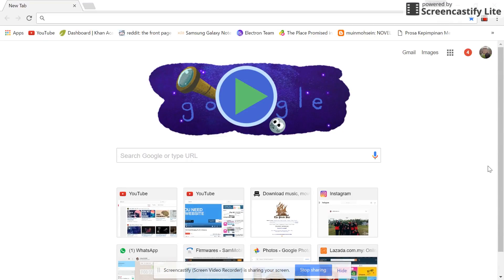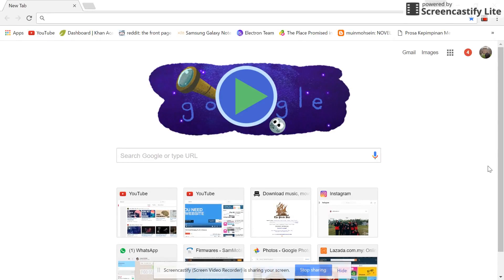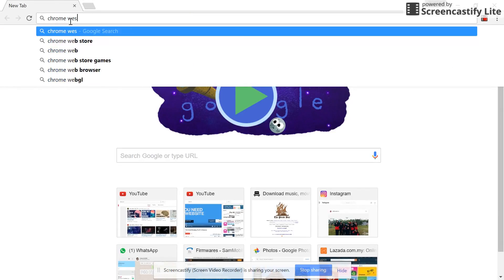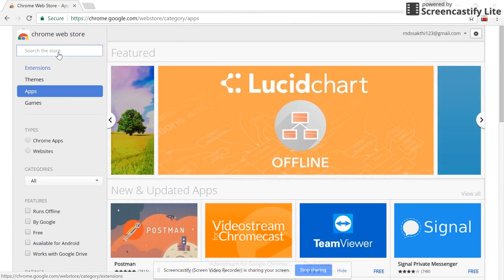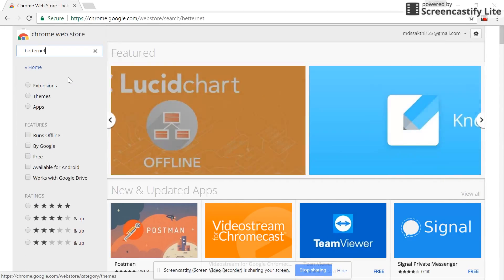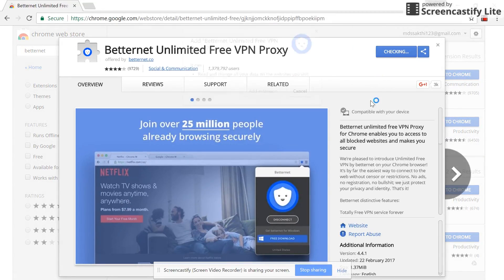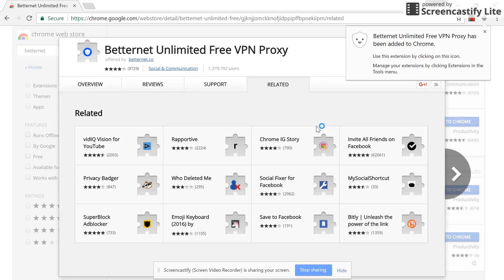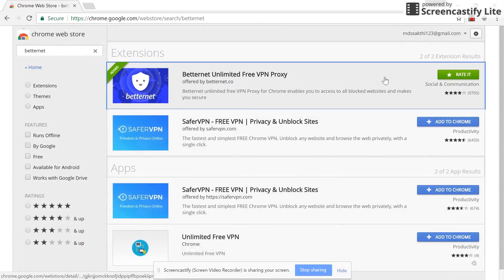How to Install a VPN in less than 60 seconds?! (Chrome-PC)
Hey, guys! I decided to create this short video as i found out that not many people are aware of the fact that VPN's are extremely simple to enable.

What you will do with this knowledge is up to you but a VPN is a very useful tool to overcome regional limitations for certain forms of content and censorship.

Here is the information, do what you will.